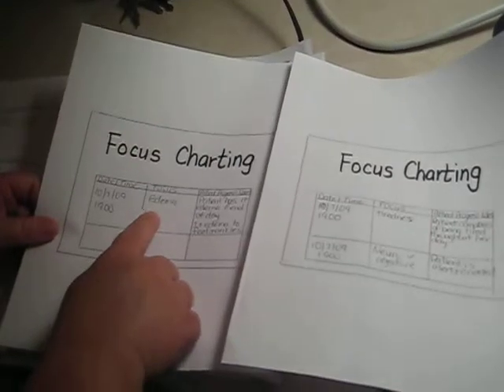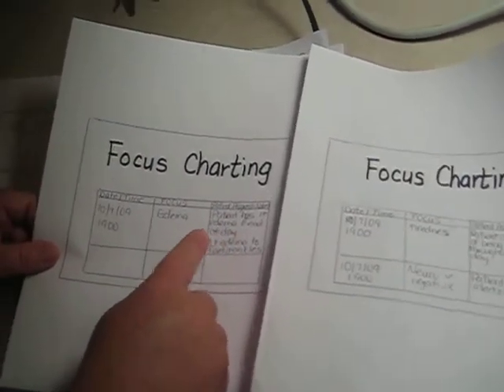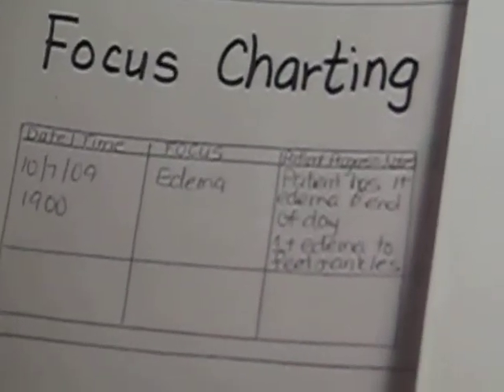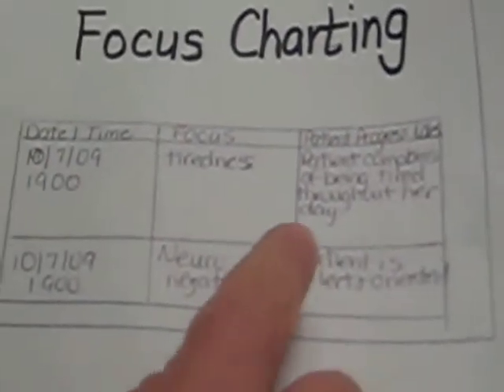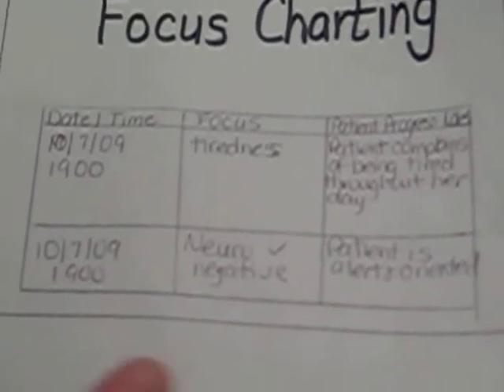Suzanne Boe Physical Assessment Pt 1